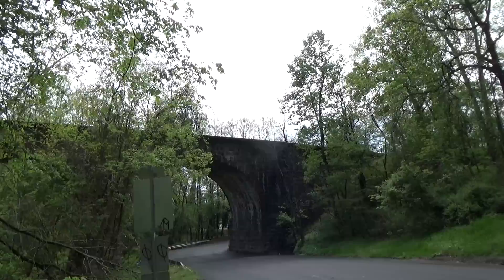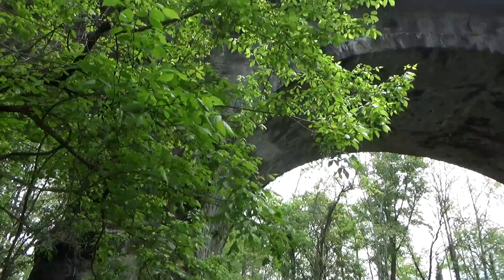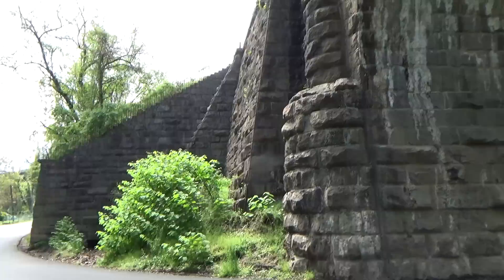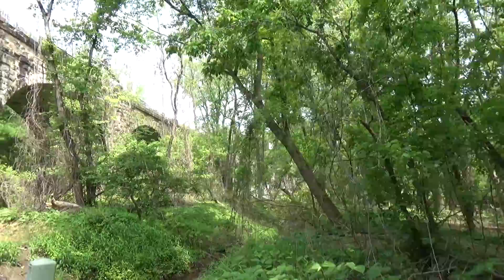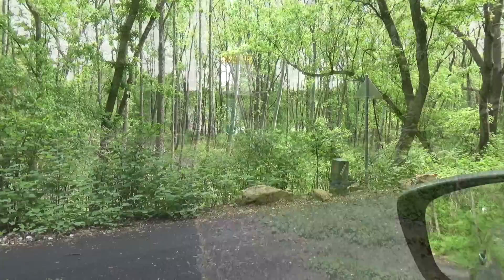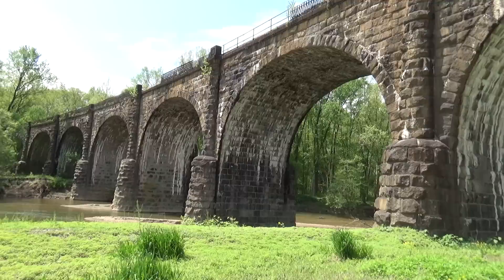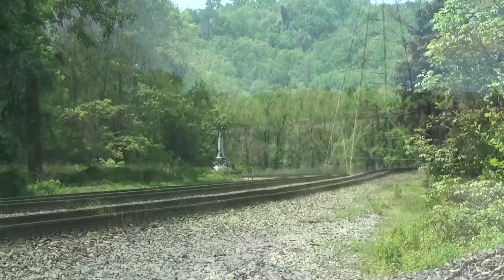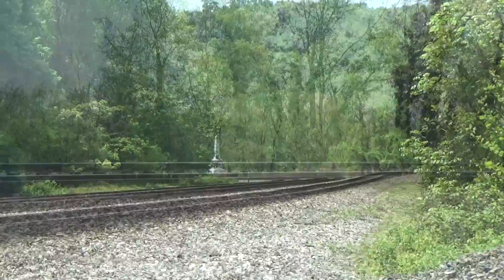Thomas Viaduct - Worlds Oldest Multiple Arched Stone Railroad Bridge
Thomas Viaduct was the first Roman Arch Viaduct built on the B&0 Railroad in 1835, In 1927 & 1938 extensive mortar work was done on the span. This is the only work accomplished on the span since it was built.

From the video, modelers can get a good gimps on the construction of this span and the weathering that can be used on any stone structure.